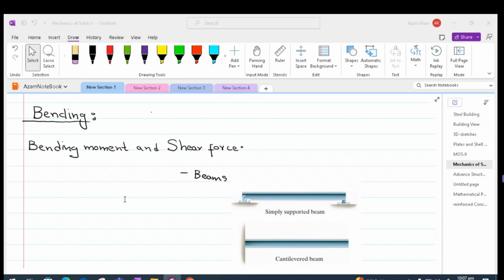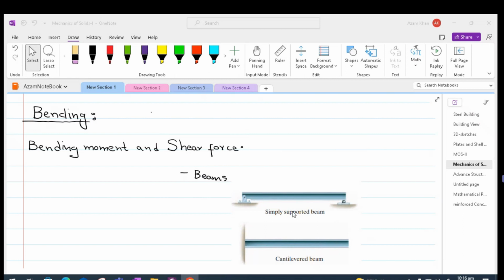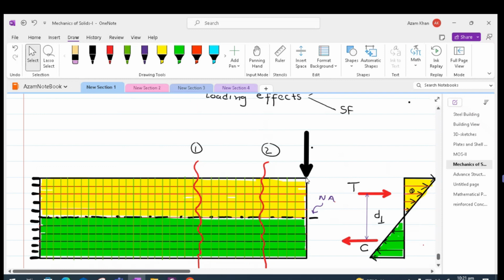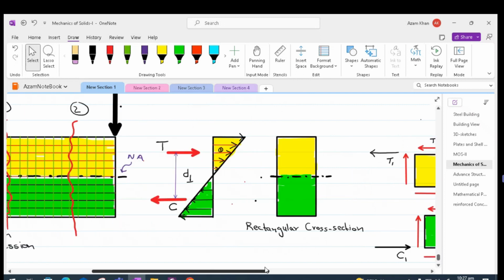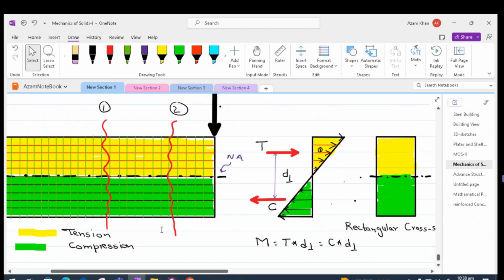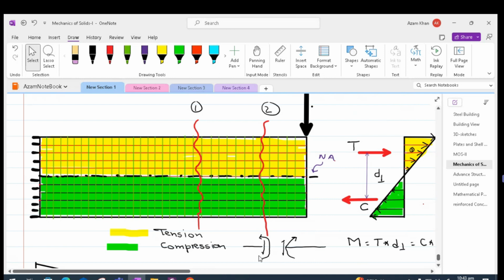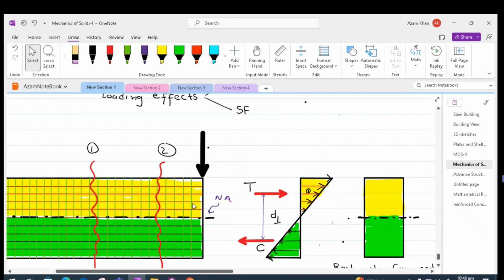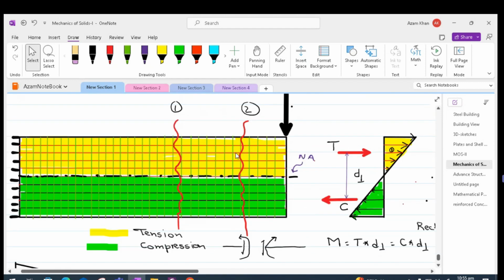05 Lecture 05 Shear Force and Bending Moment Edit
Basics of Bending Moments and Shear Force